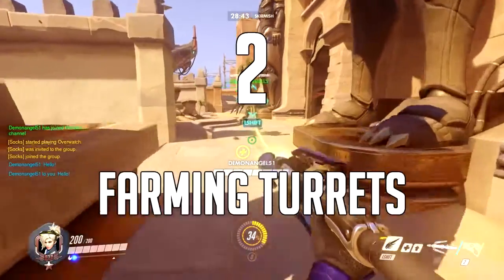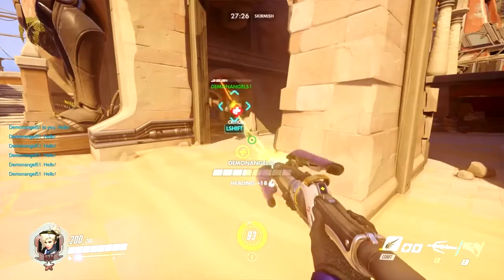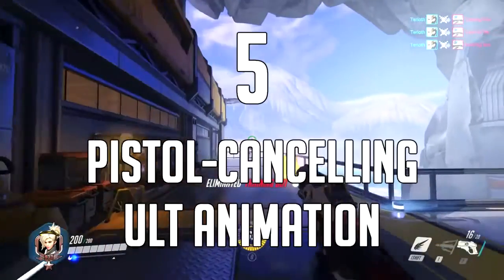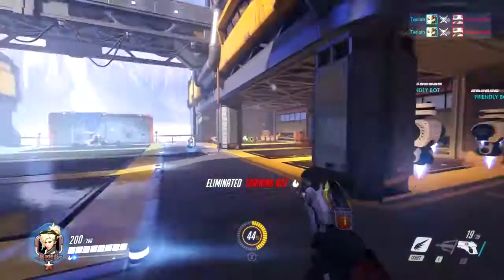Mercy #2 Top 5 Overwatch Tech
Your favorite angel, now with more pistol Thanks to MurderousSocks for pledging and helping to record. Follow his Twitter: _ .

Top 5 Unknown Overwatch Tech: When being a strong character just isn't enough Thanks to Matt for helping me make these. Check him out: .

Hope this shows that heroes aren't limited to five techs. and that this series will be more than 21 episodes. Music: Gutter Spin by Risuno _ Discord Link!

This guy's hammer is busted Thanks to Matt for helping me out. Check him out: _ Discord Link!